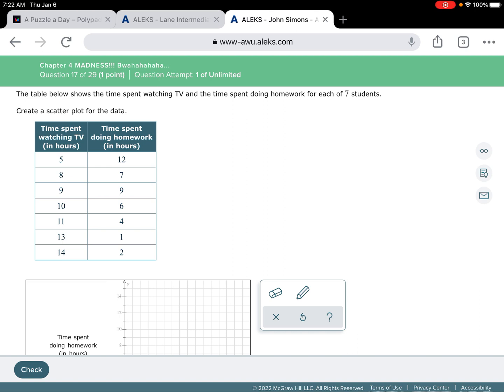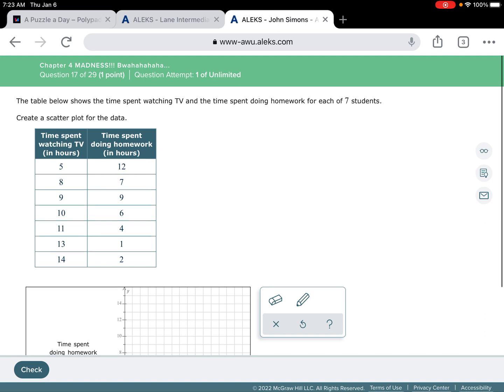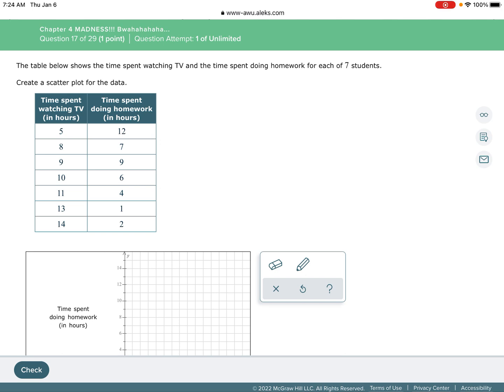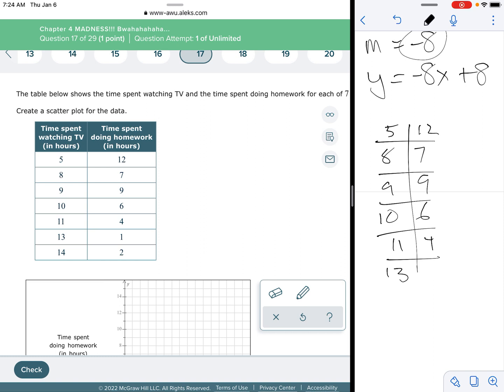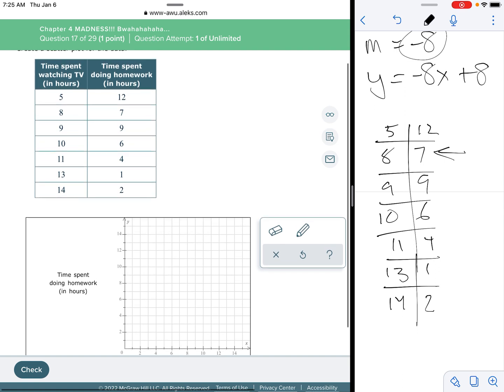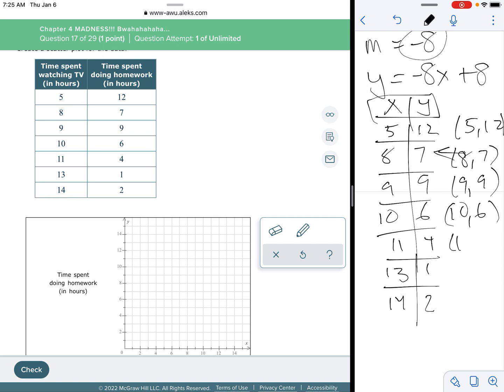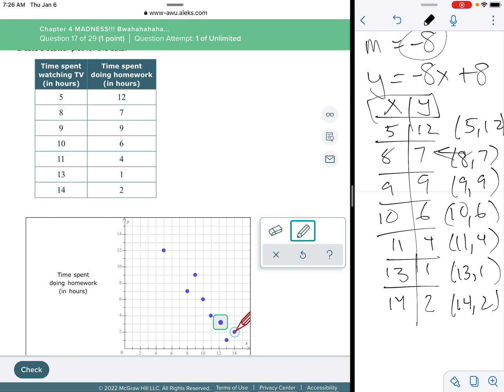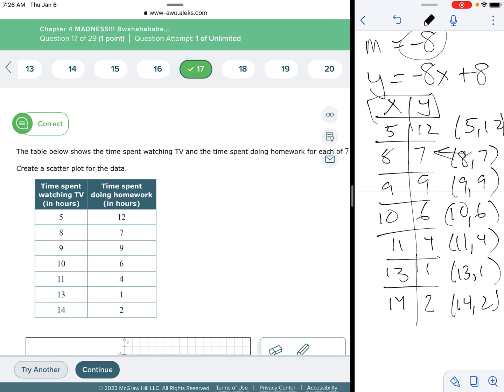Constructing a Scatter Plot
A topic in the ALEKS Algebra course - shows us how to make a scatter plot if we are given a table of paired values.